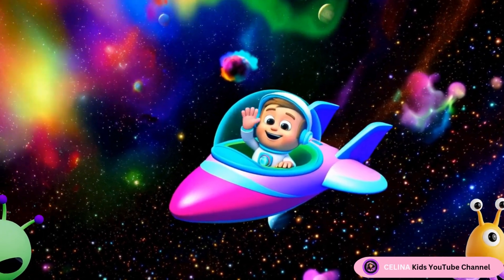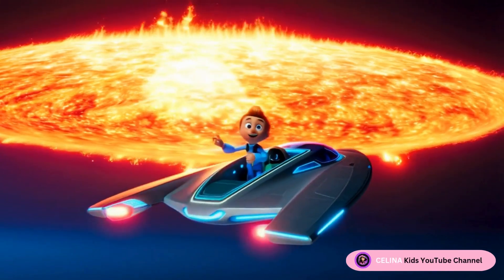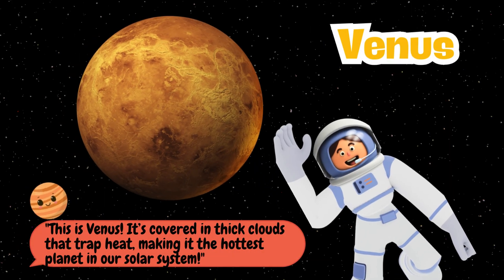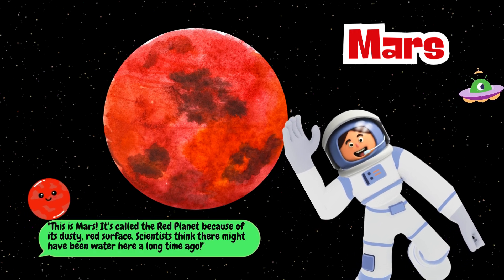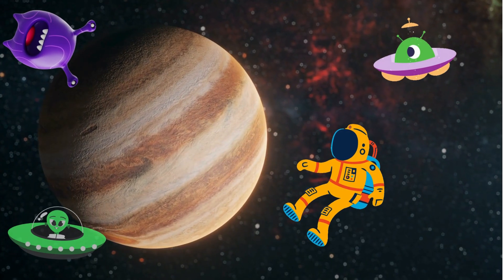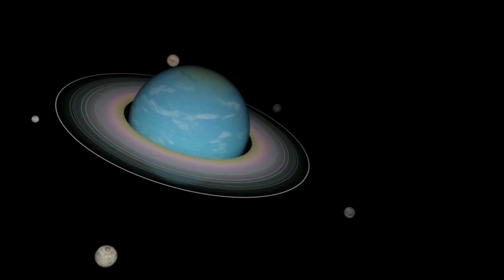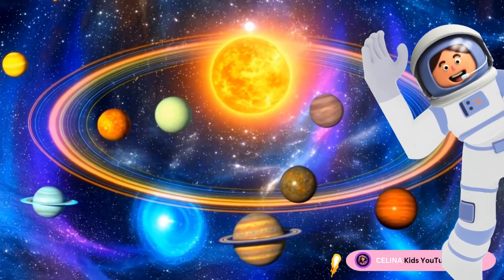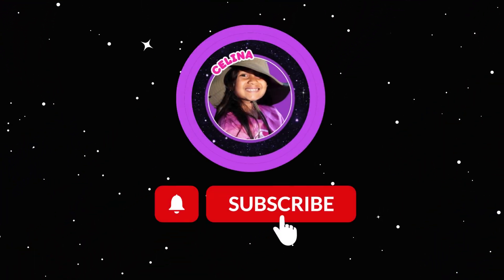Journey Through the Galaxy! with @celina_cas17 (Kindergarten learning )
🌟 Welcome to Space Explorers! 🚀 🌟 @celina_cas17

Join us on an exciting journey through the stars! 🌌✨ We explore planets, galaxies, and the wonders of space with fun animations and cute characters. Perfect for little astronauts who love adventure!

🚀 Learn about the Sun, Moon, planets, and beyond!
🪐 Discover amazing facts about space in a fun and easy way!
🌟 Colorful 3D animations to spark curiosity!

🌍 Planets We Explore:
☀️ The Sun – Our bright and powerful star!
🪨 Mercury – The smallest and fastest planet!
🔥 Venus – The hottest planet with thick clouds!
🌎 Earth – Our beautiful home!
❤️ Mars – The red planet with dusty storms!
🌪️ Jupiter – The biggest planet with a giant storm!
💍 Saturn – The planet with amazing rings!
🌀 Uranus – The icy planet that spins sideways!
🌊 Neptune – The windiest and farthest planet!